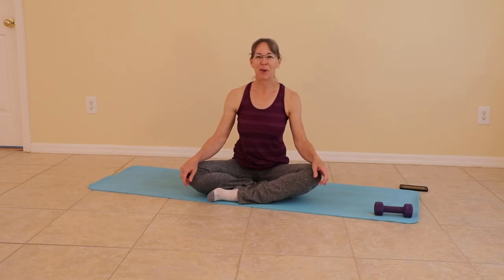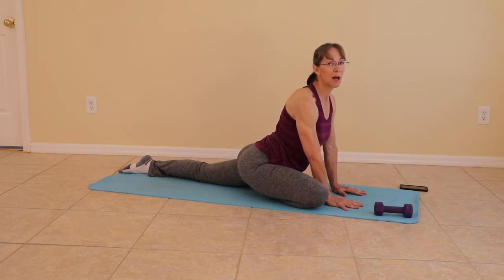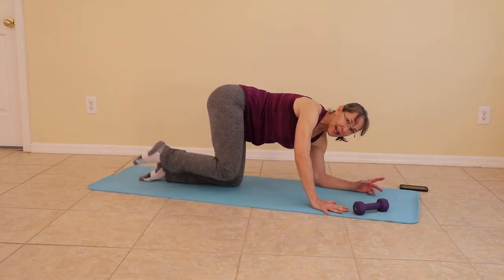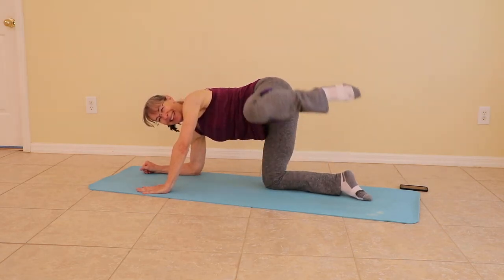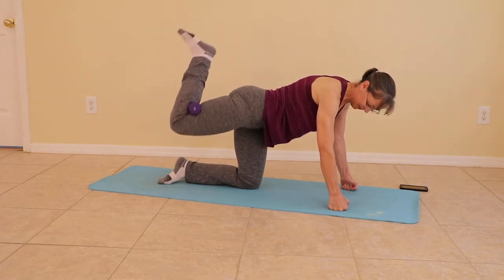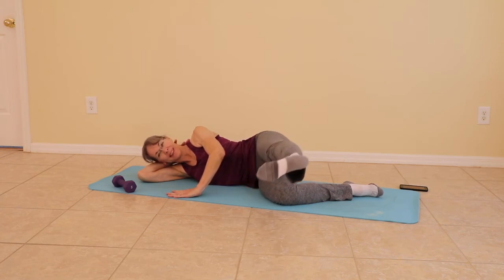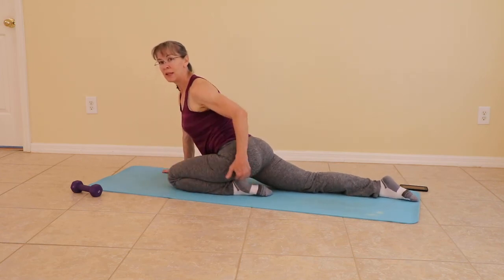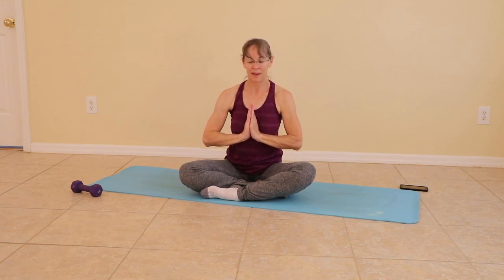Sculpting Hips 5/7/20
You may want to use a dumbbell. Doreen says hi toward the end. If you found value in this video, your donation is appreciated.
Before undertaking any exercise program, consult your physician. You agree that the programs contained in My Mat My World are not a substitute for medical advice or treatment for any conditions. Enjoy your visit to FB: My Mat My World.